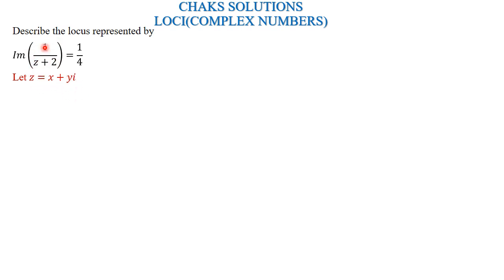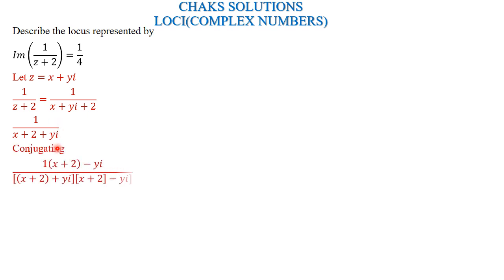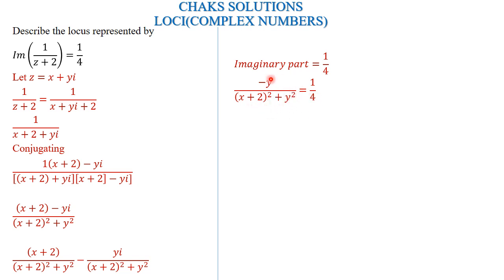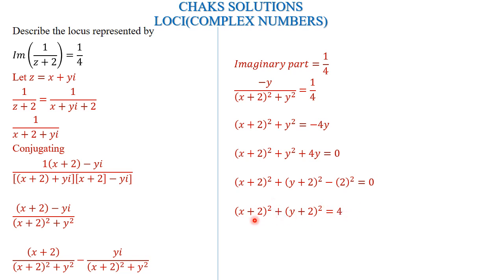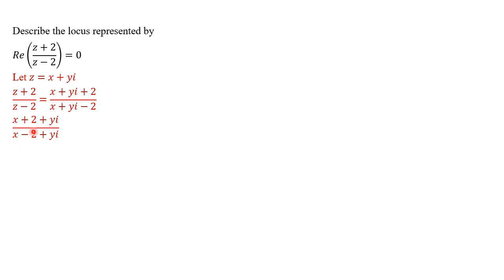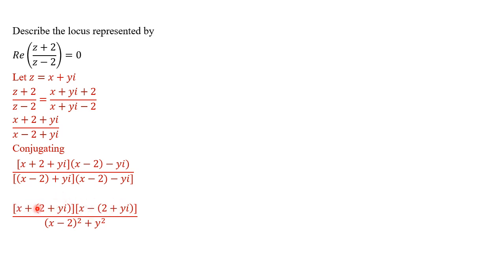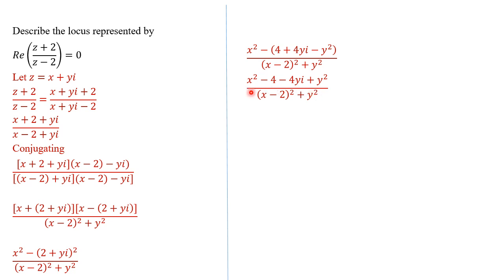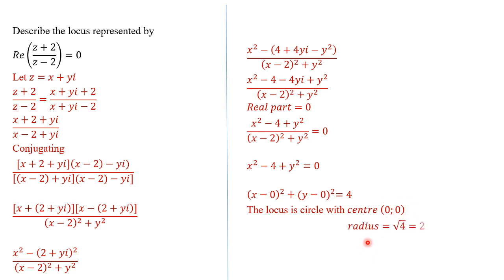8.Loci .. Re (f(z)=k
Locus of Complex Functions | Re (f(z)) = k | A‑Level Mathematics
In this video, we explain how to find the locus of a complex function when its real part is constant, written as:
[ \text{Re}(f(z)) = k ]
You’ll learn: ✔ How to interpret the real part of a complex function
✔ Represent complex functions on an Argand diagram
✔ Why \text{Re}(f(z)) = k forms a vertical line
✔ Sketch the locus and write the solution mathematically
This tutorial is perfect for A-Level Maths students revising complex numbers, loci, and graphical representations of functions.